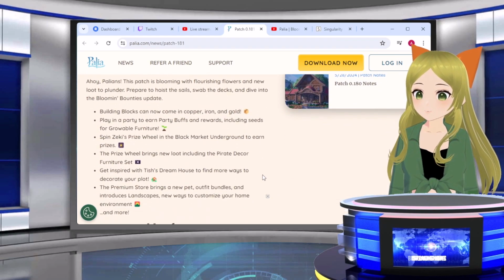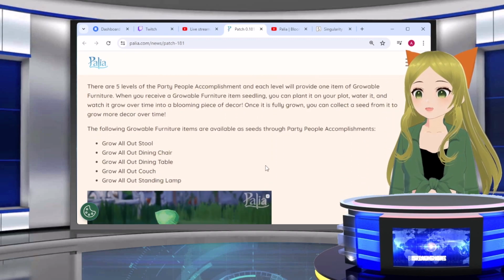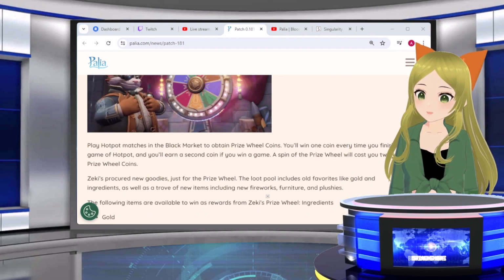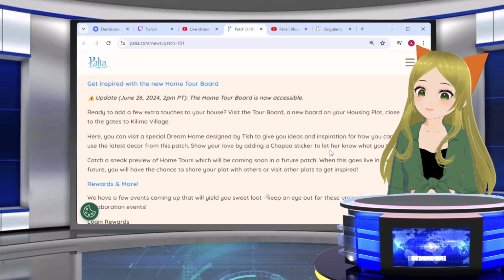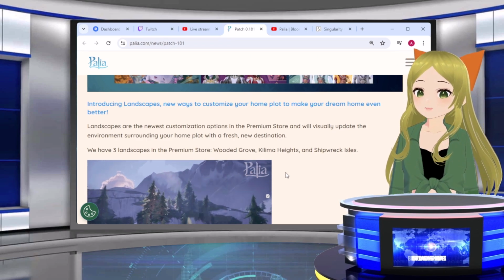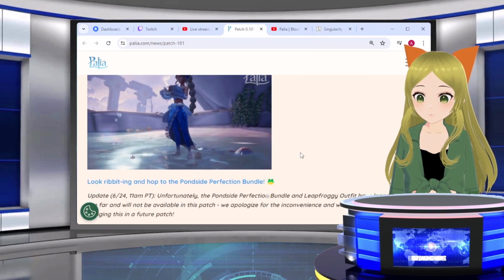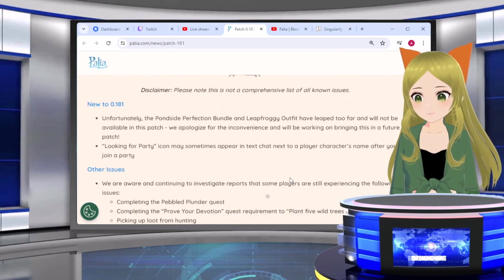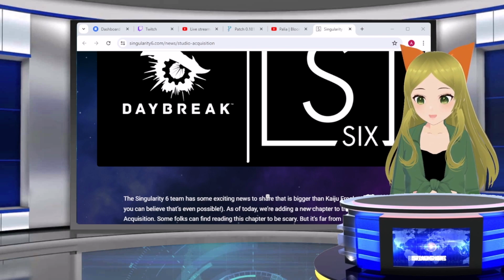🌸BLOOMING BOUNTIES and BABY DRAGONS!!!🐉 | Palia Update REACTION | 🌎GAME NEWS🌎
The newest Palia update is here and with it comes LOTS OF DECOR and BABY DRAGONS!!! Join us as we ooh and ahh over all the amazing new Premium shop items, discuss Tish's Dream Home Tours, and react to the grand return of Zeki's Prize Wheel in the Underground!!!

I stream Mondays, Wednesdays, and Fridays at 7 PM EST! Come check it out!

Timestamps:

Intro - 0:00
Palia Bloomin' Bounties patch reaction - 0:05